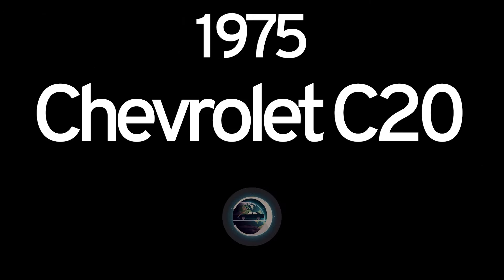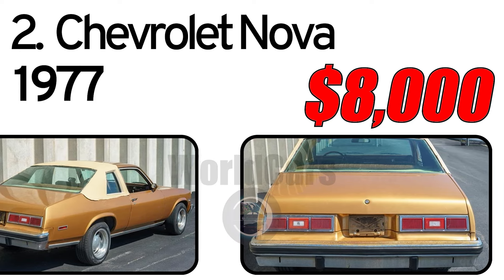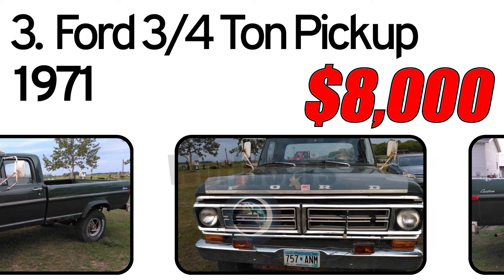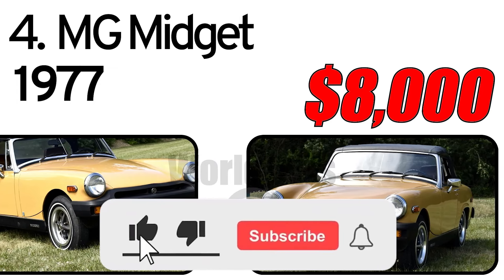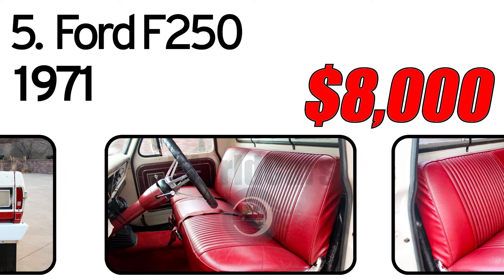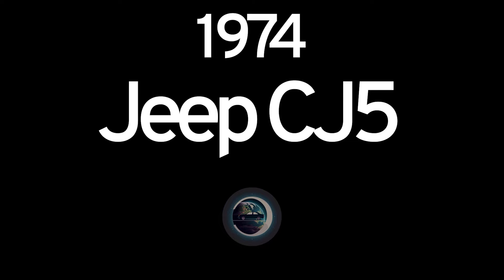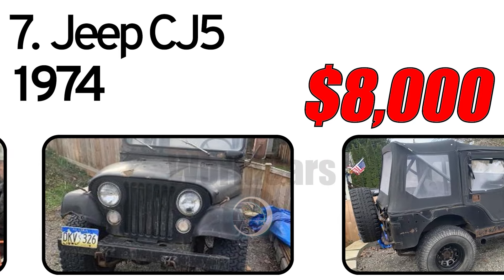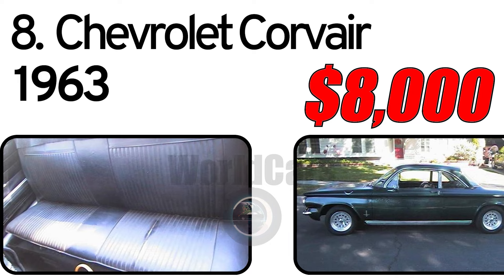10 Unique Classic Cars For Sale Online Now Under $8,000 - Links to Listings Below! part 66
10 Unique Classic Cars For Sale Online Now Under $8,000 - Links to Listings Below! part 66